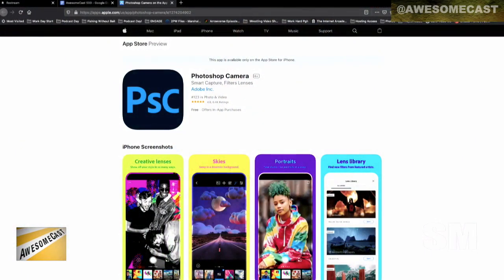Hands on with Photoshop Camera iOS App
Dave Podnar is hands on with the Adobe Photoshop Camera iOS App on AwesomeCast 503